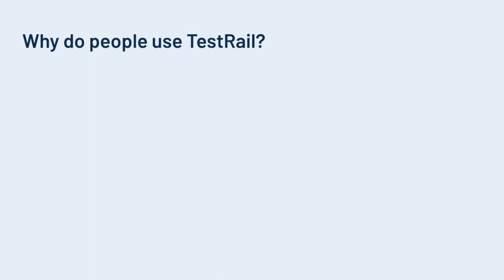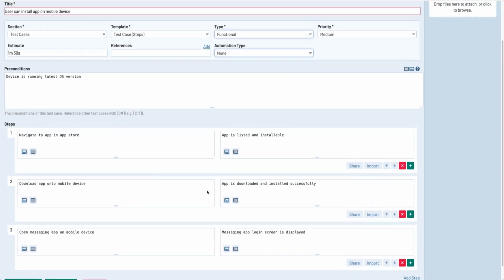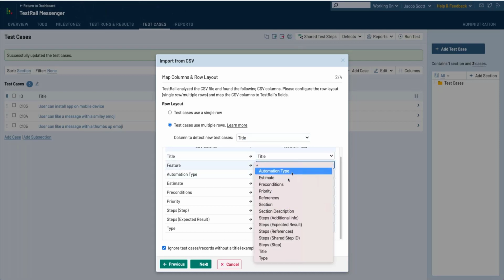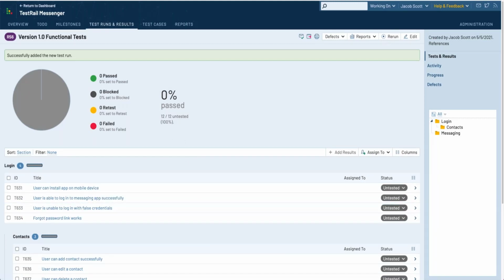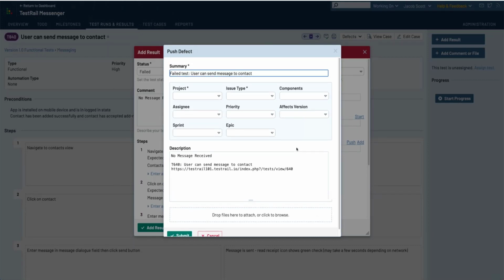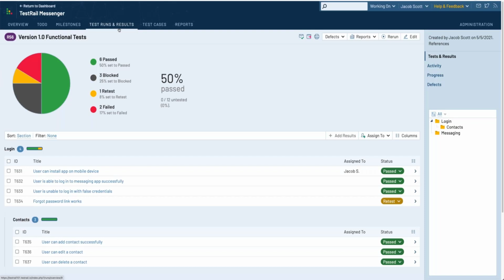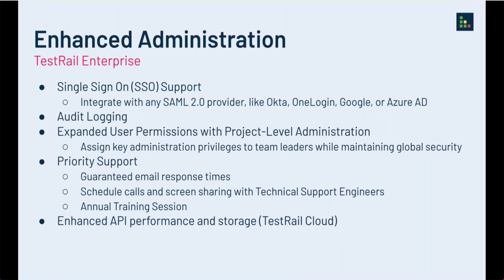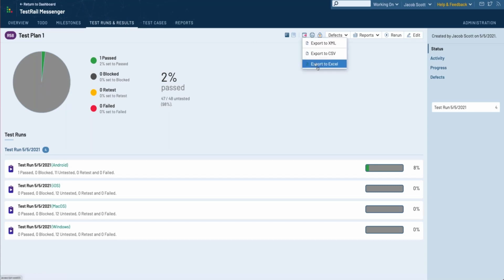TestRail 101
How can TestRail optimize testing efforts within your organization? In this introductory webinar, you’ll see how you can leverage TestRail’s core functionalities to efficiently and effectively manage your software testing processes.

You’ll learn how TestRail enables you to:

✅ Plan and organize your testing with test cases, test steps, and sections
🧠 Execute your tests using test runs, test plans, and milestones
🙌 Collaborate with your team by tracking testing progress with real-time dashboards and sharing test reports
✅ Seamlessly integrate with issue-tracking tools to push defects to Jira, automation tools, and more

Video chapters:
00:00 - Intro
01:25 - Why use TestRail?
03:10 - How TestRail works
05:55 - Creating test cases in TestRail
08:59 - Test case templates
11:37 - Quick add and bulk edit
13:45 - How to import test cases from CSV
18:19 - Organizing your test cases
20:00 - Planning a test run
24:36 - Adding test results
29:27 - Pushing defects into an issue tracker
34:15 - Retesting failed test cases
37:26 - Test plans and milestones
38:47 - Reports, traceability and metrics
42:15 - Administration and customization
44:39 - TestRail integrations
45:23 - Enhanced administration
46:09 - Starting a test plan (Q&A)
48:27 - Jira integration (Q&A)
52:00 - How to export test cases to Excel/CSV (Q&A)